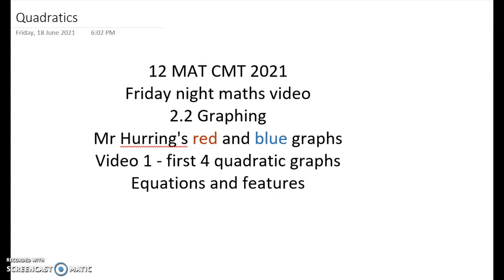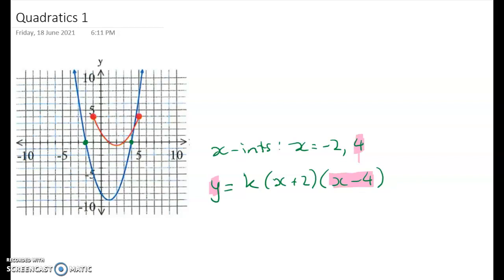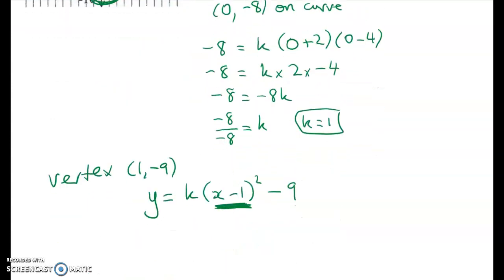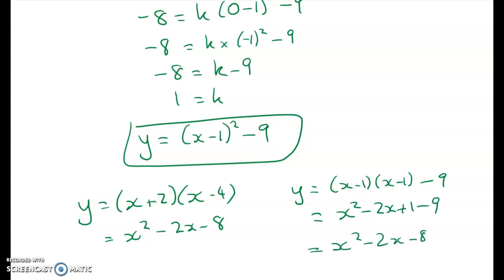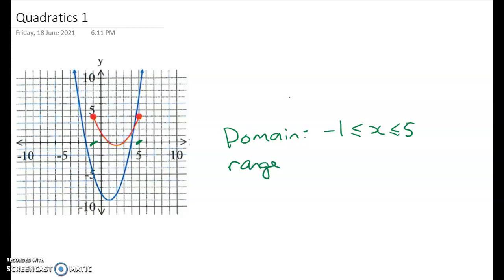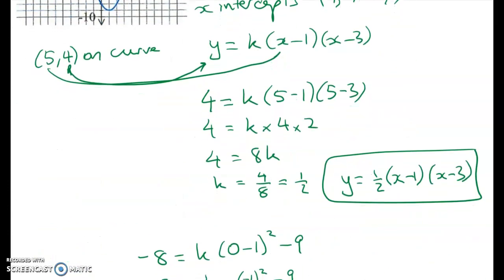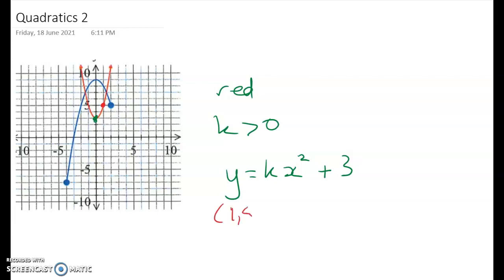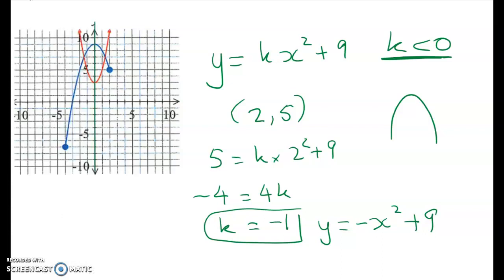12MAT Graphing - Quadratics - red & blue graphs (Mr Hurring)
2.2 Graphing, quadratics - scale factor - roots - vertex